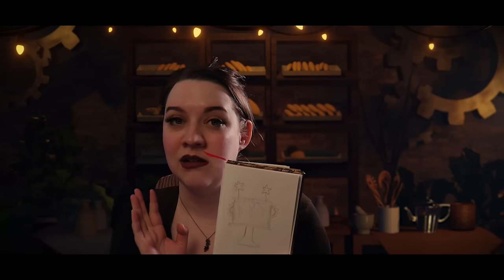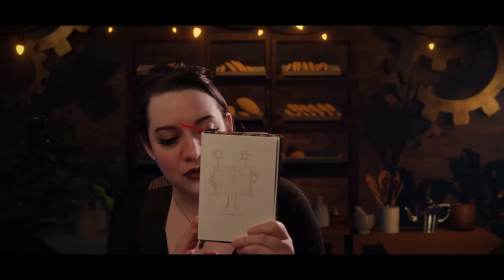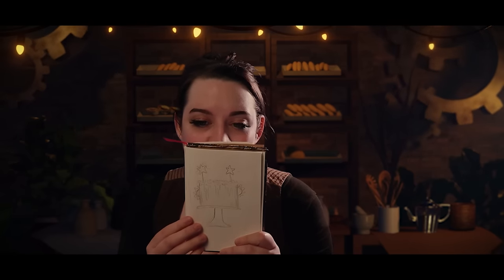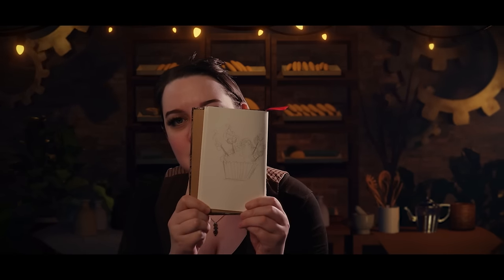ASMR 🥨 The Steampunk Bakery